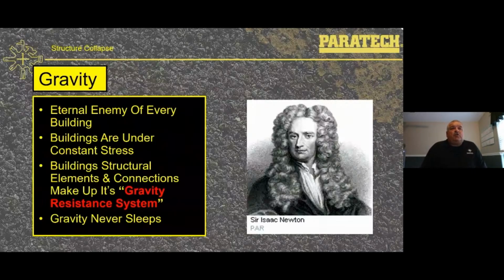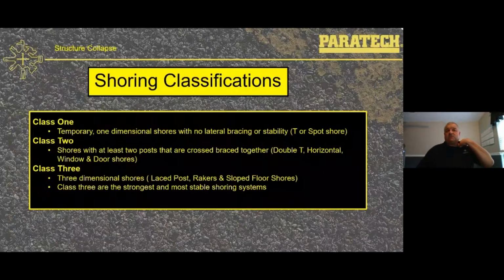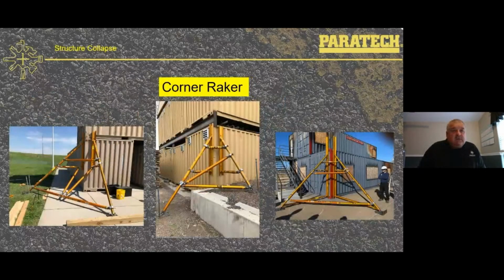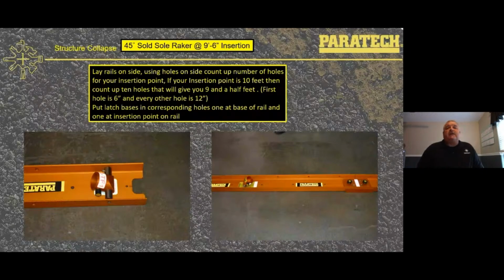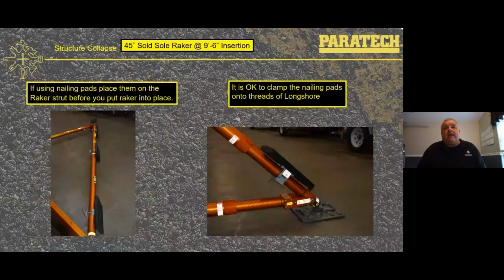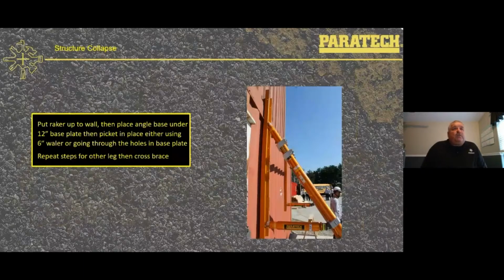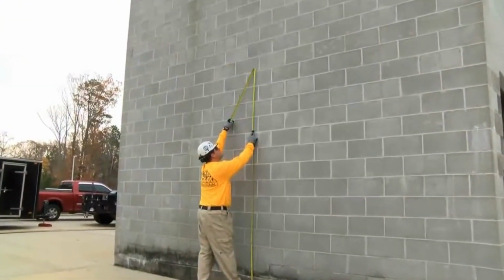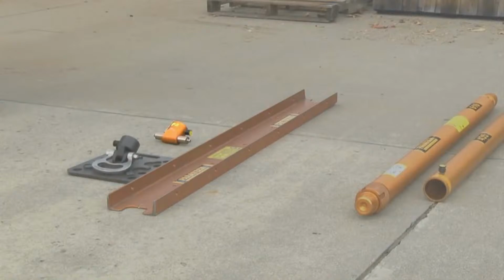Paratech Virtual Workshop: Collapse Rescue Exterior Considerations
An in-depth walk-through with instructional video on the Paratech collapse rescue exterior considerations with Paratech Trainer Nigel Letherby. Nigel reviews exterior collapse rescue best practices demonstrated using Paratech strut systems.